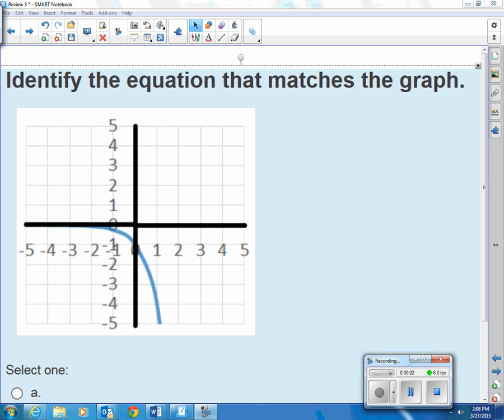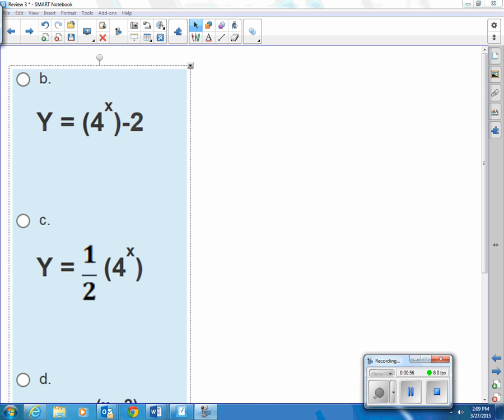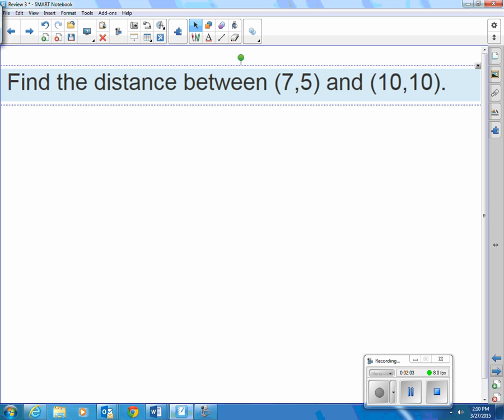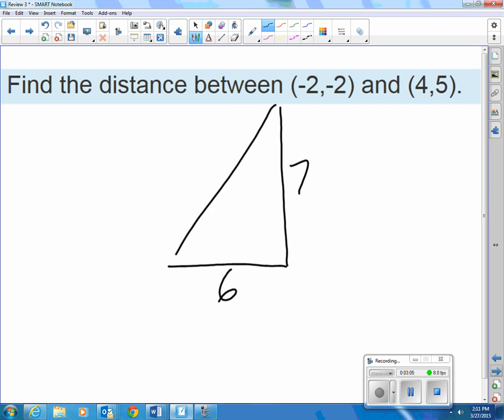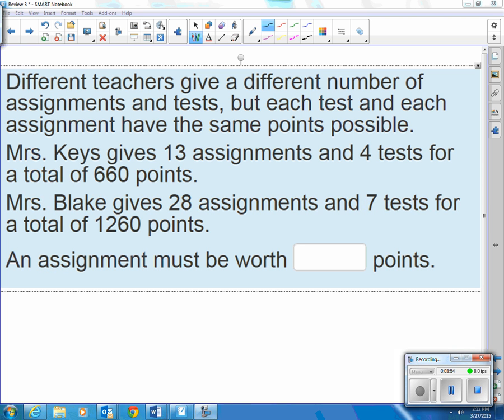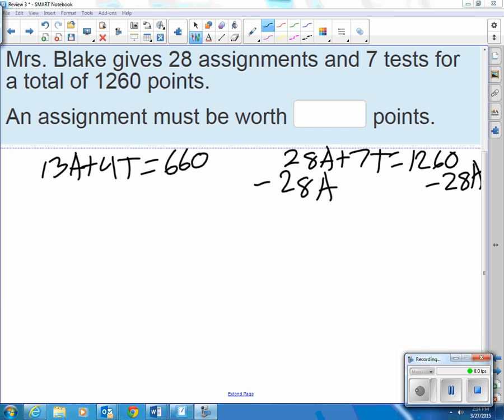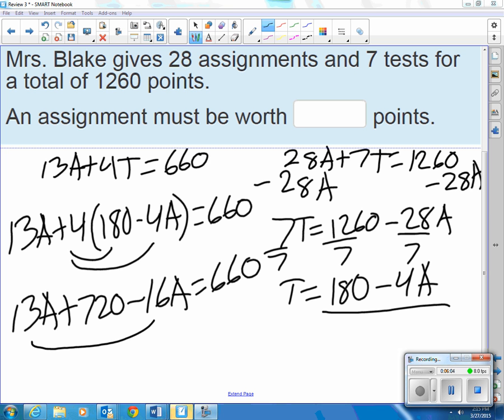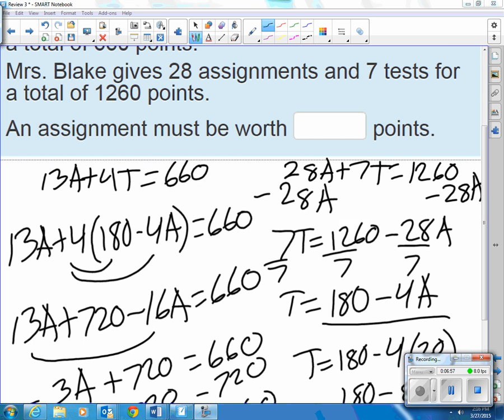Review 3 Part C video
Review of the first three quarters of secondary math 1